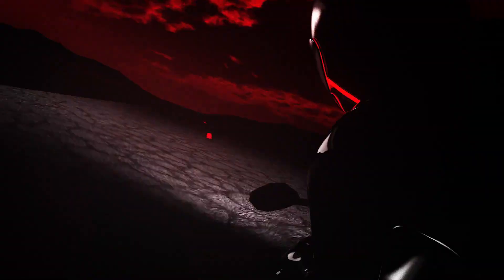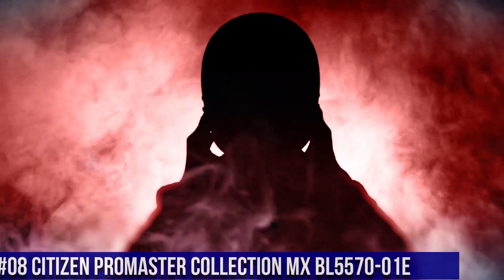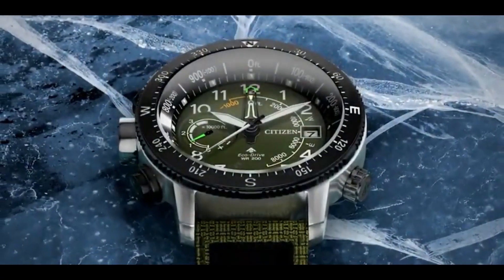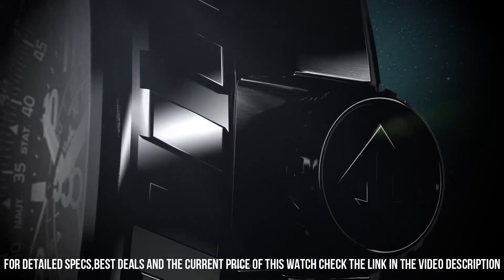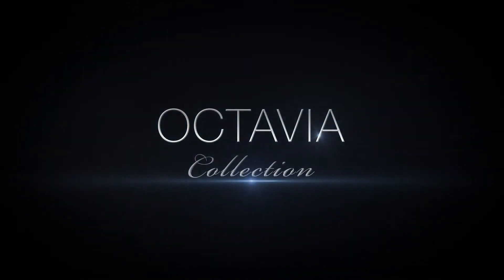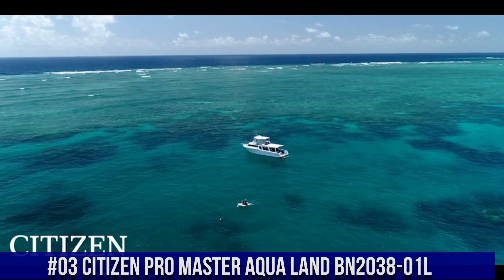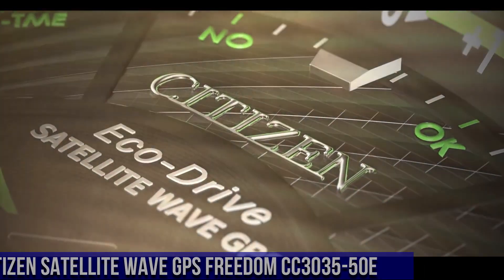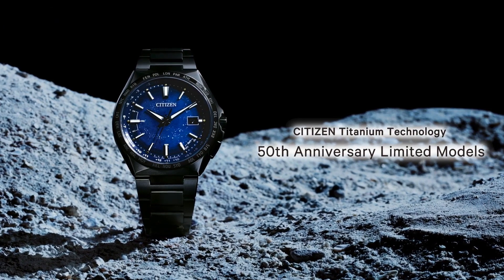BEST AFFORDABLE CITIZEN WATCHES FOR MEN-TOP 9 IN 2023!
Hello Friends If you are looking for the BEST AFFORDABLE CITIZEN WATCHES FOR MEN-TOP 9 IN 2023.You are in the right place.

10.CITIZEN Promaster Collection SST JW0138-08L

?Amazon US
?Amazon UK
?Amazon CA
?Amazon DE
?Amazon IT
?Amazon FR
?Amazon ES
09.CITIZEN Promaster Collection Sailhawk JR4068-01E

?Amazon US
?Amazon UK
?Amazon CA
?Amazon DE
?Amazon IT
?Amazon FR
?Amazon ES
08.CITIZEN Promaster Collection MX BL5570-01E

?Amazon US
?Amazon UK
?Amazon CA
?Amazon DE
?Amazon IT
?Amazon FR
?Amazon ES
07.Citizen Promaster Altichron Men's Watch BN5058-07E

?Amazon US
?Amazon UK
?Amazon CA
?Amazon DE
?Amazon IT
?Amazon FR
?Amazon ES
06.CITIZEN Promaster Nighthawk BJ7135-02E

?Amazon US
?Amazon UK
?Amazon CA
?Amazon DE
?Amazon IT
?Amazon FR
?Amazon ES
05.CITIZEN Signature Collection Octavia NB4018-04E
04.CITIZEN Super Titanium Armor CA7058-55E

?Amazon US
?Amazon UK
?Amazon CA
?Amazon DE
?Amazon IT
?Amazon FR
?Amazon ES
03.CITIZEN Pro master Aqua land BN2038-01L

?Amazon US
?Amazon UK
?Amazon CA
?Amazon DE
?Amazon IT
?Amazon FR
?Amazon ES
02.CITIZEN Satellite Wave GPS Freedom CC3035-50E

?Amazon US
?Amazon UK
?Amazon CA
?Amazon DE
?Amazon IT
?Amazon FR
?Amazon ES
01.CITIZEN Limited Edition Super Titanium™ Atomic Timekeeping CB0219-50L